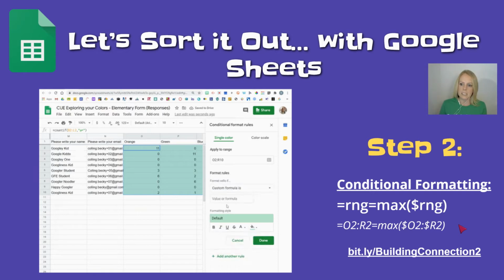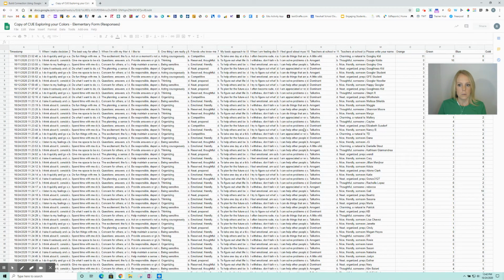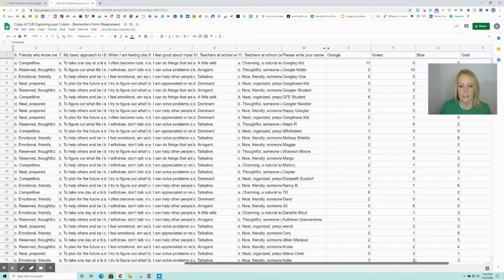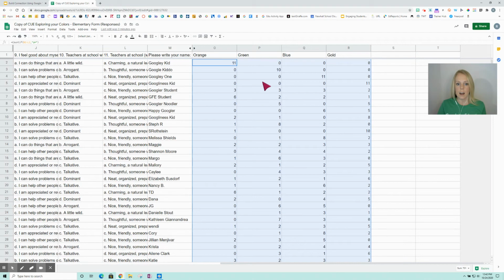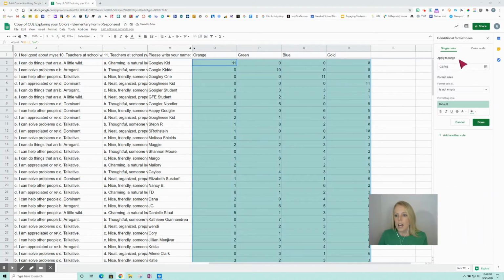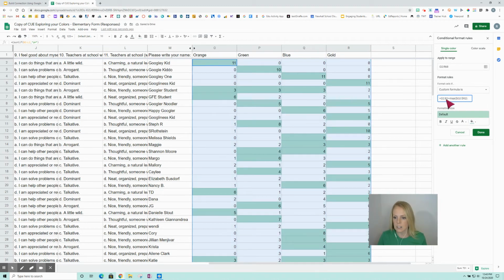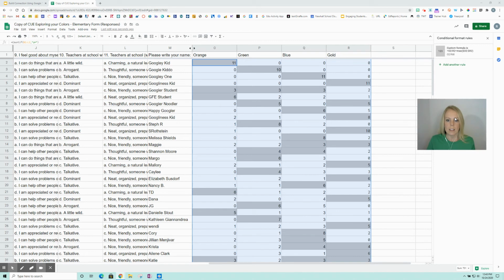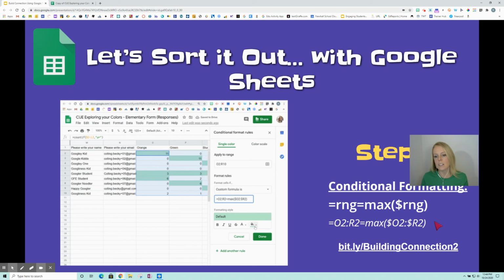Conditional Format in Sheets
Fall CUE 2020